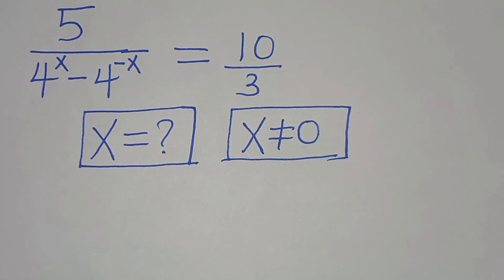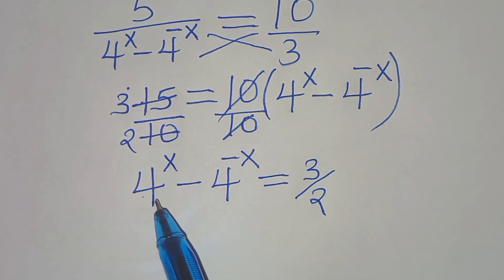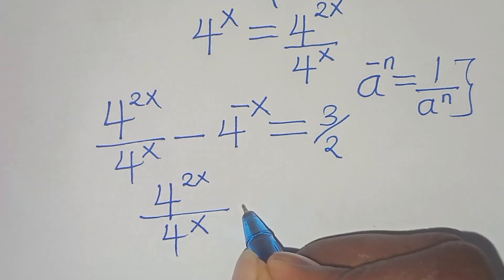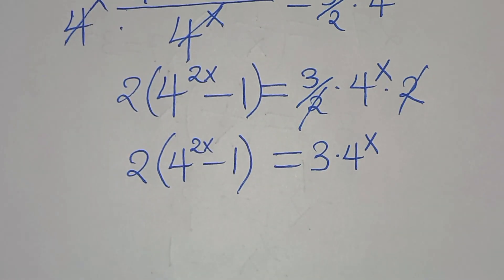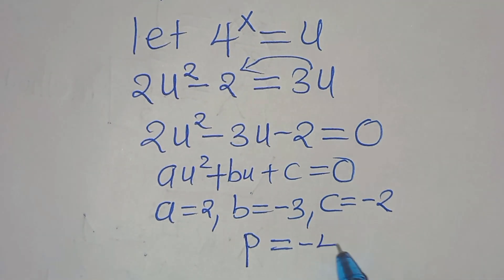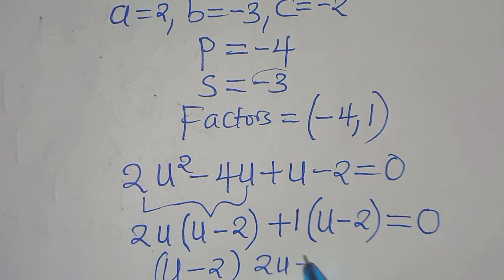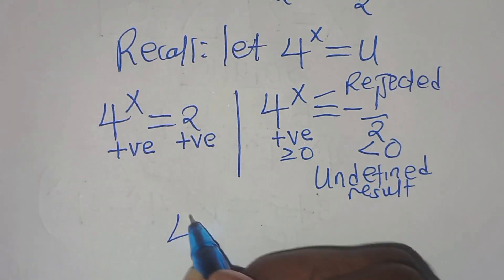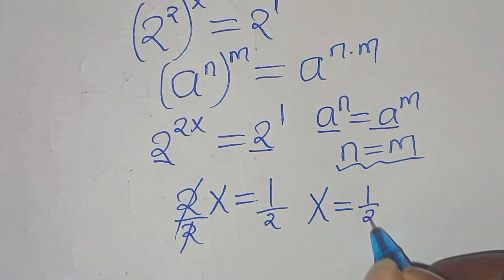Germany | Can you solve this? | Math Olympiad